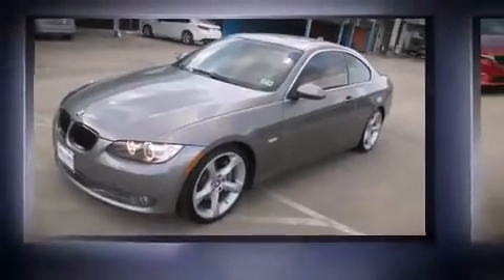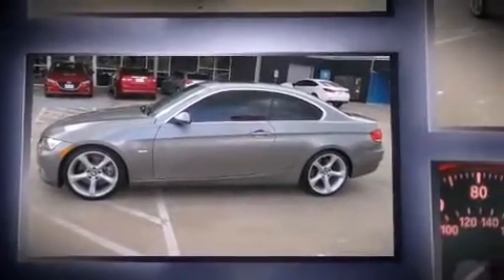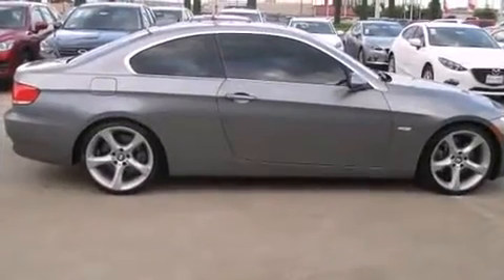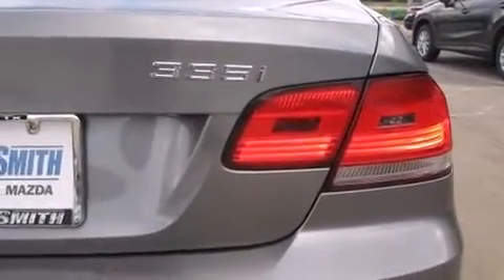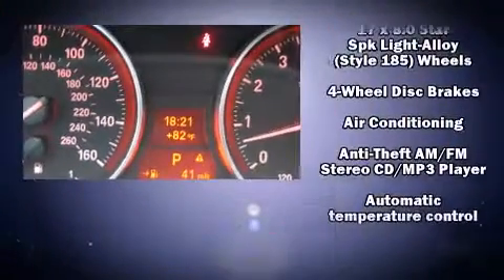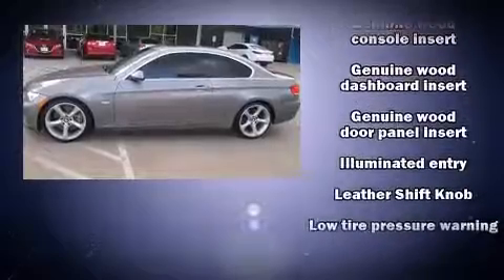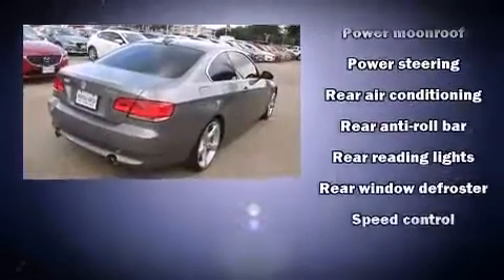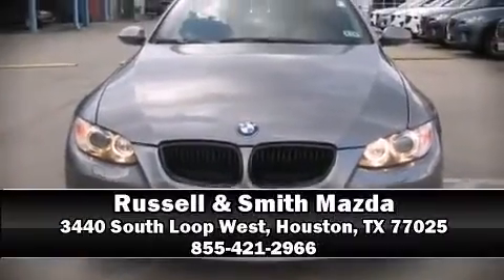2007 BMW 335i in Houston, TX 77025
The 2007 BMW 335i. This 2 door, 4 passenger coupe has just over 80,000 miles. BMW made sure to keep road-handling and sportiness at the top of it's priority list. Smooth gearshifts are achieved thanks to the 3 liter 6 cylinder engine, and for added security, dynamic Stability Control supplements the drivetrain. A turbocharger is also included as an economical means of increasing performance. BMW prioritized practicality, efficiency, and style by including: 1-touch window functionality, a trip computer, an outside temperature display, power windows, remote keyless entry, cruise control, and power seats. With high intensity discharge headlights illuminating your path, you'll always appreciate maximum visibility. For drivers who enjoy the natural environment, a power moon roof allows an infusion of fresh air. Audio features include a CD player with MP3 capability, steering wheel mounted audio controls, and 13 speakers, providing excellent sound throughout the cabin. BMW ensures the safety and security of its passengers with equipment such as: head curtain airbags, front SIDE impact airbags, traction control, brake assist, ignition disabling, and 4 wheel disc brakes with ABS. You'll never lose visibility with rain sensing wipers, which activate automatically when the drops start to fall. A Carfax history report provides you peace of mind by detailing information related to past owners and service records. Our sales reps are extremely helpful & knowledgeable. We'd be happy to answer any questions that you may have. Come on in and take a test drive!